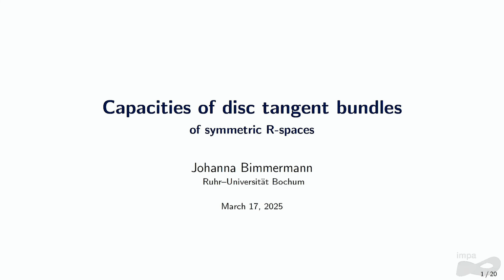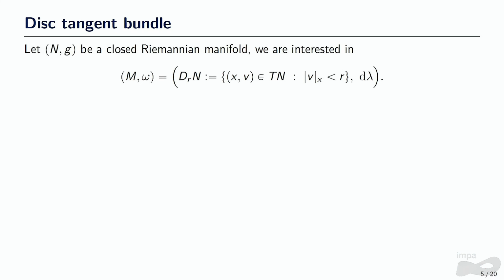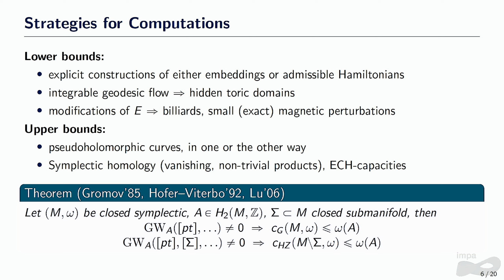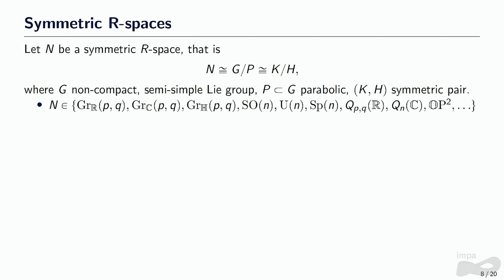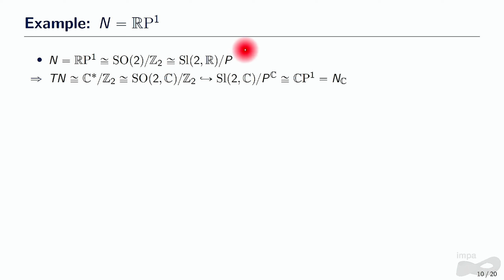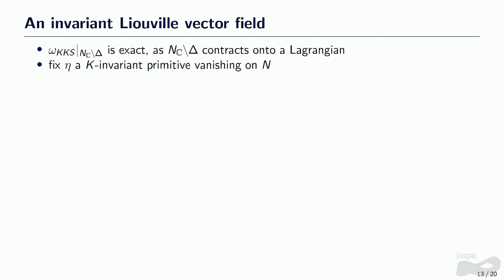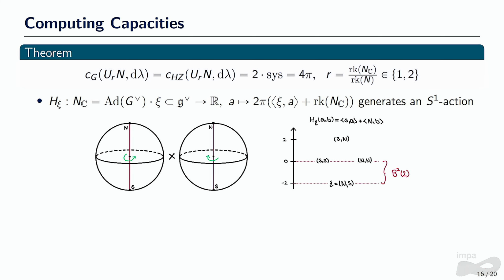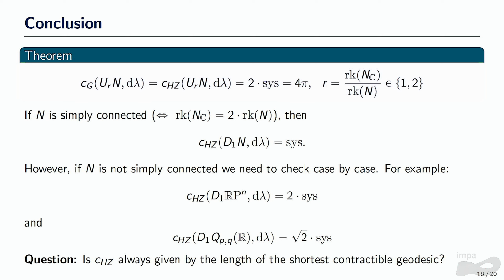Systolic and Diastolic Geometry - Johanna Bimmermann (Bochum)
Speaker: Johanna Bimmermann (Bochum) - Capacities of Disc Tangent Bundles of Symmetric R-Spaces

IMPA, Rio de Janeiro, Março 17 – 21

O estudo da Geometria propõe muitos problemas de comparação entre o volume de um espaço e o comprimento/área de curvas/superfícies de certo tipo que ele contém. Exemplos de problemas deste tipo são vários. Todo bilhar convexo e limitado no plano contém órbitas periódicas, em particular uma de menor período. Variando o bilhar, mas mantendo a área fixada, qual deles tem a maior órbita periódica de menor período? Todas as esferas contêm uma geodésica periódica imersa, em particular uma mais curta. Dentre as esferas com mesma área, quão grande pode ser o comprimento desta geodésica mais curta? Cada superfície compacta tem um espectro associado ao seu operador Laplaciano, e este contém um menor autovalor positivo. Dentre as superfícies de mesma área, quão grande pode ser este primeiro autovalor? Tais e outras perguntas, muito semelhantes, têm sido investigadas por matemáticos de diversas especialidades e através de diferentes técnicas oriundas da Geometria Diferencial, da Análise e da Geometria Simplética. Apesar de grandes avanços na direção de estabelecer desigualdades ótimas para as quantidades acima discutidas, ainda assim muitas conjecturas básicas sobre elas permanecem. O evento “Systolic and Diastolic Geometry” será dedicado a divulgar o estado da arte sobre as principais conjecturas acerca de problemas como os descritos acima, e a reunir diferentes especialidades para motivar pesquisas futuras, nas quais técnicas inovadoras, inspiradas pelas analogias entre estes problemas, possibilitem avanços significativos e a solução de problemas fundamentais em Análise Geométrica e Geometria Simplética.

◊ Palestrantes Convidados

Alberto Abbondandolo (Bochum) – Systolic inequalities in Reeb dynamics
Alexey Balitskiy (Luxembourg) – How packing simplices helps to study symplectic systoles
André Neves (UChicago) – Area rigidity of minimal surfaces
Florent Balacheff (Autònoma de Barcelona/CRM) – Free curvature generalizations of hyperbolic identities
Gabriele Benedetti (VU Amsterdam) – Rigidity and flexibility of periodic Hamiltonian flows
Johanna Bimmermann (Bochum) – Capacities of Disc Tangent Bundles of Symmetric R-Spaces
Mikhail Belolipetsky (IMPA) – Growth of k
-dimensional systoles in congruence coverings
Mikhail Karpukhin (UCL) – Eigenvalues and minimal surfaces
Pazit Haim-Kislev (IAS) – A counterexample to Viterbo’s conjecture
Rafael Montezuma (UFC) – Min-max widths compared to other geometric invariants
Romain Petrides (Paris Cité) – Spectral optimization with respect to the metric on surfaces of any topology
Shira Tanny (Weizmann Institute of Science) – Viterbo’s inequality and Finsler systolic inequalities on RP^n
Stéphane Sabourau (Paris-Est Créteil) – Minimal area of Finsler disks with minimizing geodesics
Xin Zhou (Cornell) – Half-volume Spectrum and Constant Mean Curvature Hypersurfaces
Yaron Ostrover (Tel Aviv) – The Toda lattice and symplectic balls

◊ Palestras curtas

Brayan Cuzzuol Ferreira (UFES) – From symplectic embeddings to systolic inequalities on the sphere
Bruno Staffa (Toronto) – Weyl Law for 1
-cycles and applications
Jan Eyll (Ruhr-Universität Bochum) – Stability of systolic inequalities for the Klein bottle
Luciano Luzzi Junior (Trento) – Zoll families and Isosystolic Inequalities
Simon Vialaret (Paris-Saclay) – Systolic inequalities for S1-invariant contact forms
Teo Gil Moreno de Mora Sardà (Paris-Est Créteil-UAB) – Decomposition of complete 3-manifolds of positive scalar curvature with quadratic decay
Valerio Assenza (IMPA) – Existence and confinement of closed magnetic geodesics at low energies

◊ Comissão Científica

Lucas Ambrozio (IMPA)
Vinicius Ramos (IMPA)
Umberto Hryniewicz (Aachen)

◊ Comissão Organizadora

Lucas Ambrozio (IMPA)
Vinicius Ramos (IMPA)
Umberto Hryniewicz (Aachen)